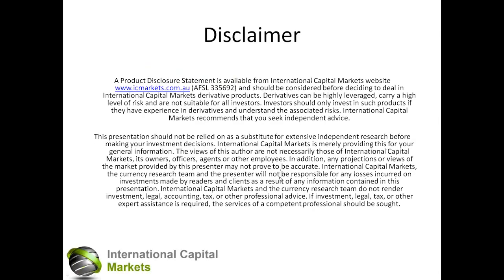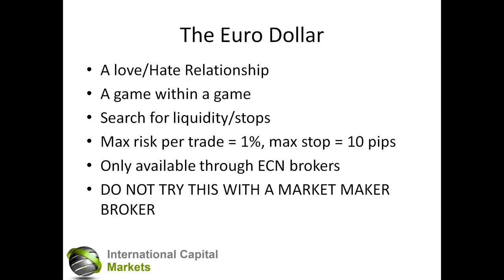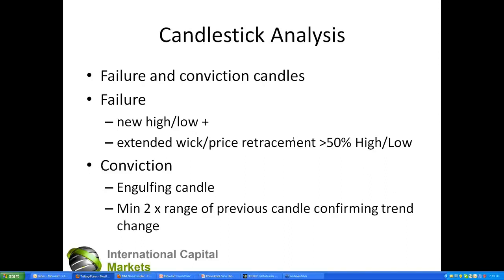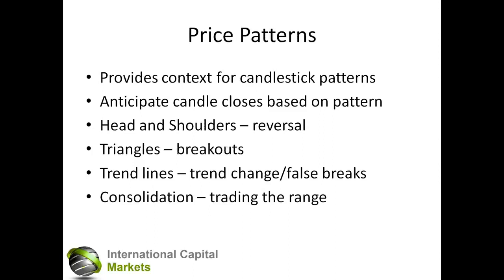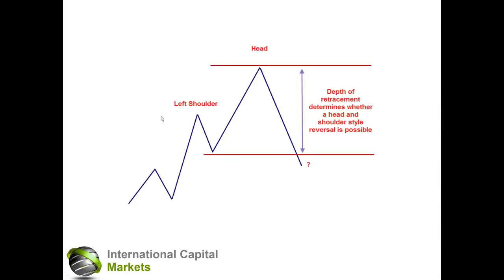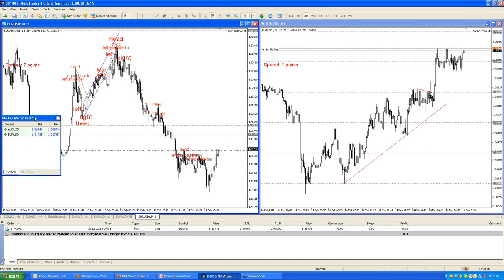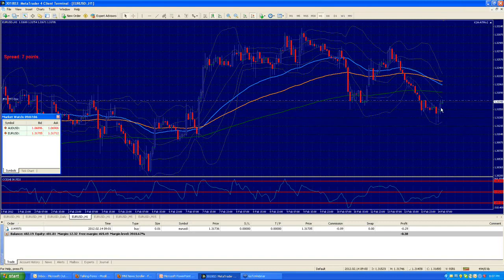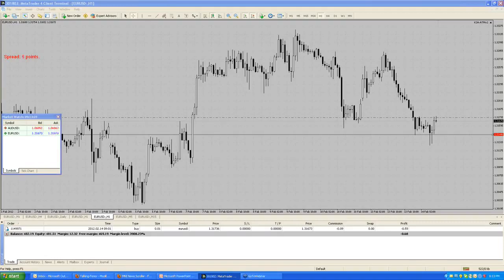Scalping and Intraday Forex Trading the Euro Dollar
make money forex trading
forex trading
free forex signal
forex video
forex market
forex online
forex
forex money exchange
forex rates
day trading